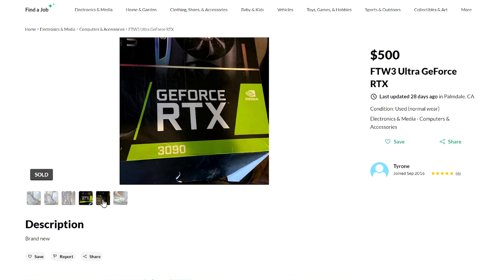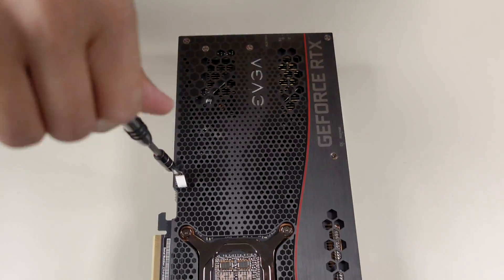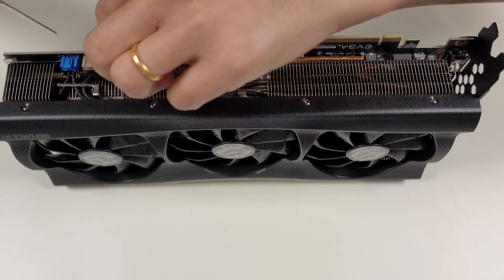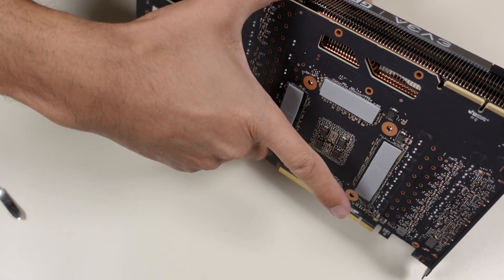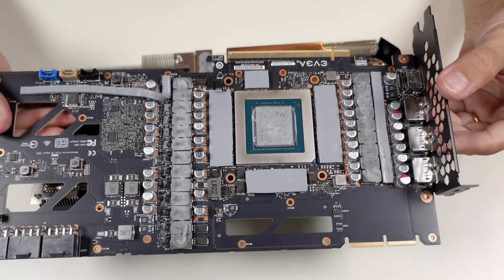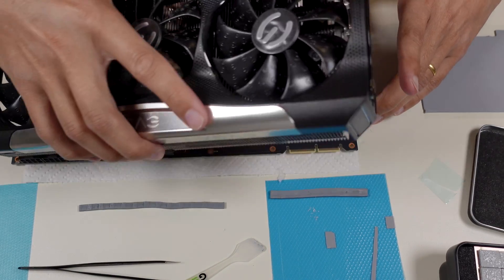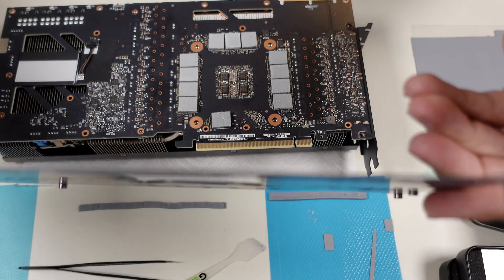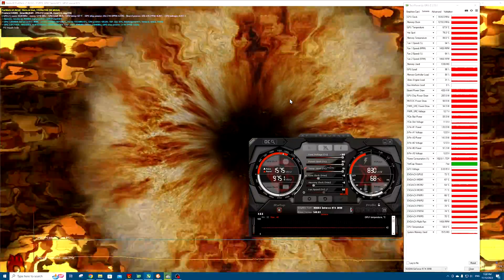EVGA RTX 3090 FTW3 Phase Change and Graphite Pad Upgrade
In this video I will try to improve thermals to see how big is the temp difference between stock thermal past and pads and phase change  and graphite pads

My Setup
Case - Cooler Master NR200P
Cooler - Arctic Freezer II 280mm
MB - Gigabyte B650I
CPU - Ryzen 7700
RAM - 32GB Gskill 6000MHZ
GPU - EVGA 3090 ULTRA
Storage - 2TB Samsung 980 PRO M2
                 4TB Sabrent Q
                 4TB WD Sata SSD
                 2TB Intel M2
Bottom Fans - 2 x Arctic P12 15mm Air In
Top Fans - 2 x Phantek T30 30mm Air Out

If you have some more test requests or some products which you would like me to search deals for it just leave it in comments and I will try to satisfy you requests.

Good Luck

You can join telegram channel by link below to be notified when new deals are available
or Reddit r/ValueKing